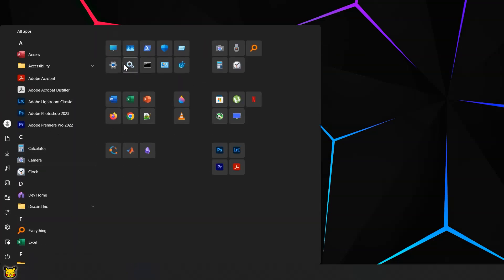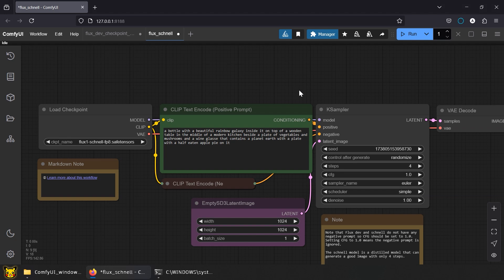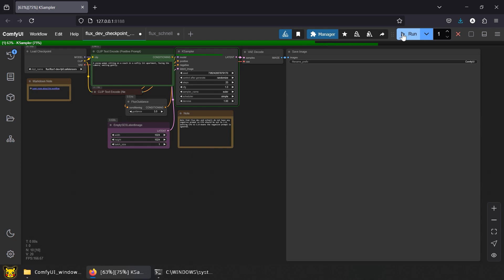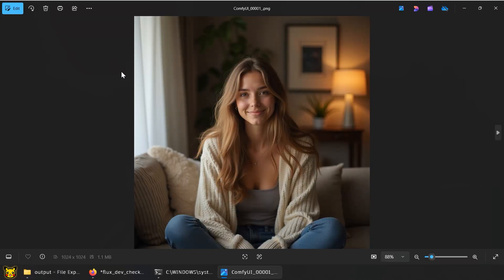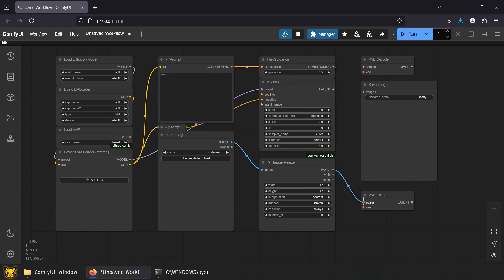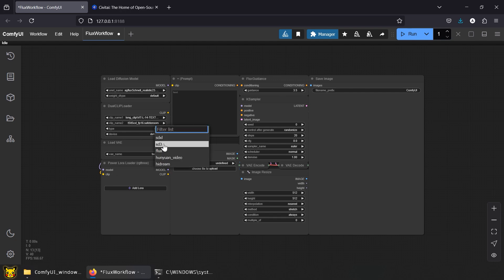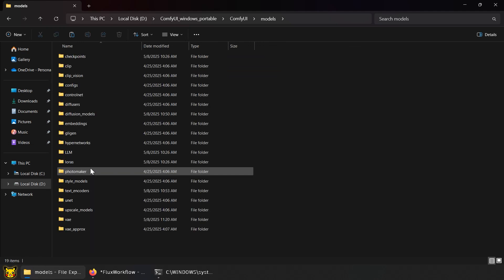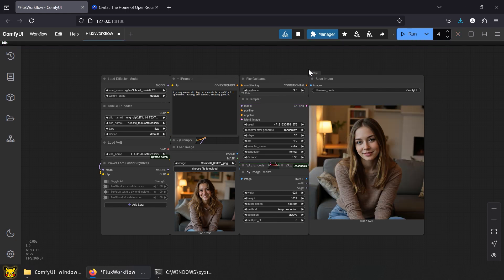ComfyUI Flux - Text to Image & Image to Image Workflow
Welcome to unComfyUI.

This is your complete guide to generating high-quality AI images in ComfyUI using Flux.

Covered in this video:
• Intro Flux Dev and Flux Schnell models
• Testing Flux Dev
• Testing Flux Schnell
• Flux Image to Image Workflow

Missed the previous tutorials?

00:00 - Intro
00:39 - What This Workflow Covers (Flux)
01:13 - Flux Dev vs Schnell
01:34 - Download Flux Dev and Schnell Models
02:45 - Flux Settings
03:28 - Running the Prompt (Flux Dev)
05:04 - Running the Prompt (Flux Schnell)
06:07 - Flux Issues, Visual Odd Outputs
06:34 - Flux Image to Image Workflow
08:11 - Link Nodes
08:35 - Download Flux Models (as Diffusion Model)
09:37 - Download Text Encode Models
10:28 - Download VAE Model
11:48 - LoRa
12:44 - Workflow Settings
13:24 - Running Text/ Image to Image Workflow
14:26 - Closing

Don’t forget to clean your output folder. Unless your mom walks in and you want to explain all those sins. If you’re proud, leave it.

Got questions? Scream into the comments.